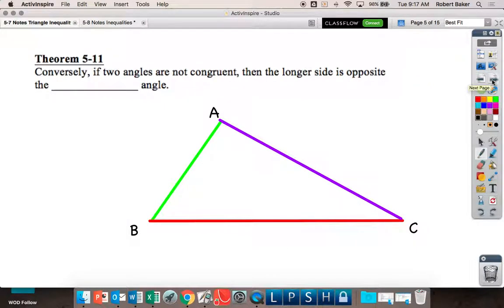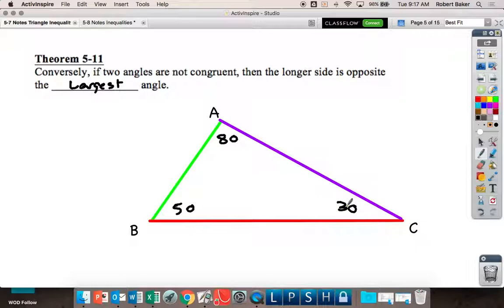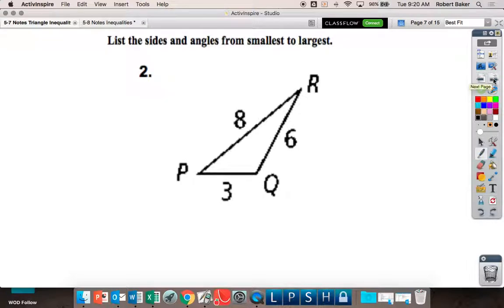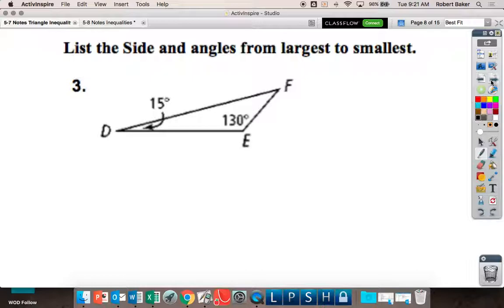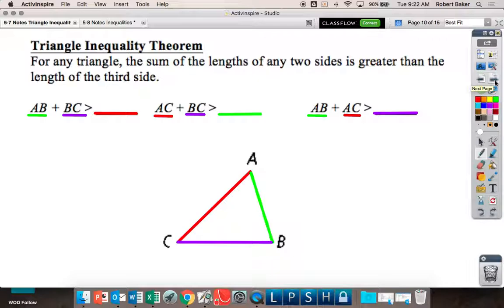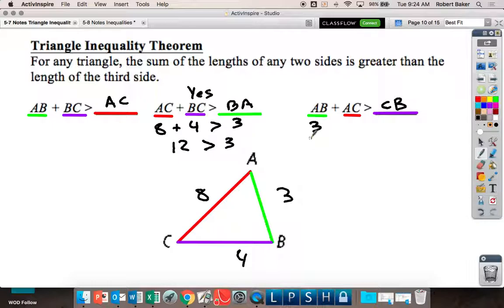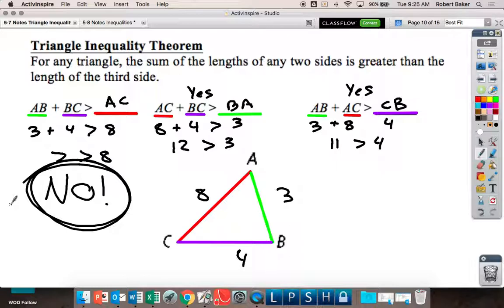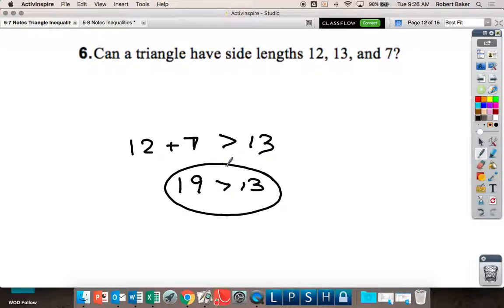5 7 Triangle Inequalities